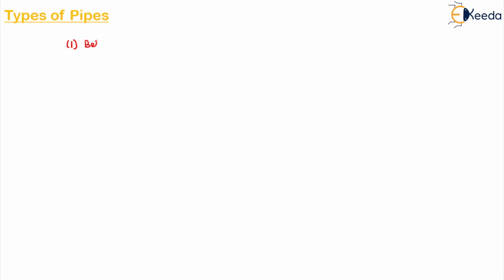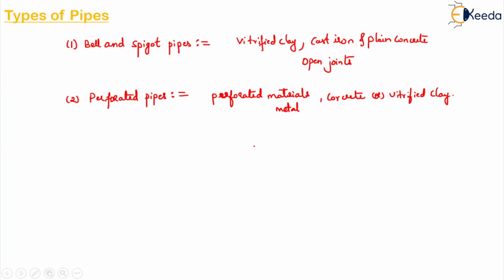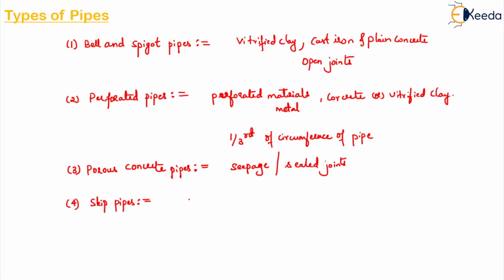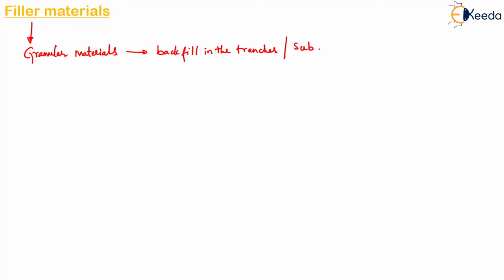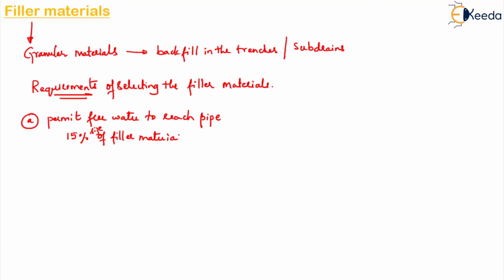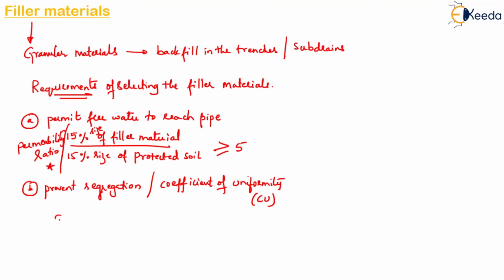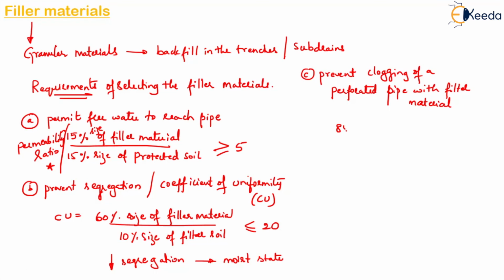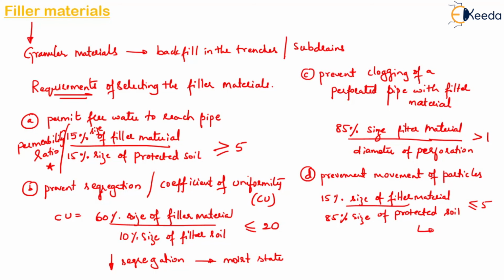Types of Pipes and Filler Materials - Air Traffic Control - Transportation Engineering 2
Video Name - Types of Pipes and Filler Materials

Chapter - Air Traffic Control

Happy Learning